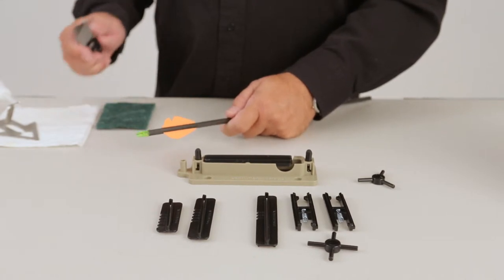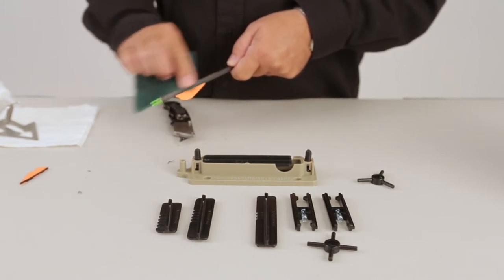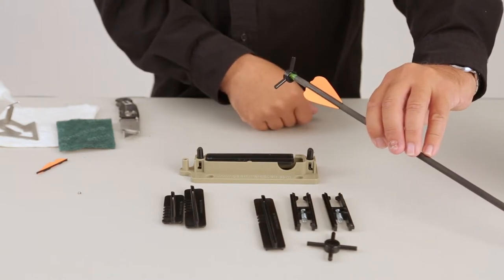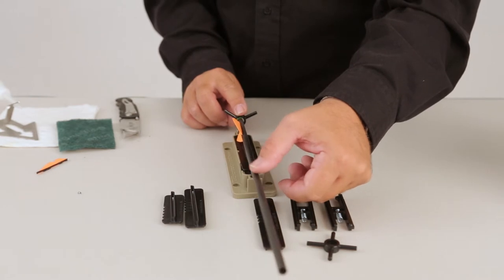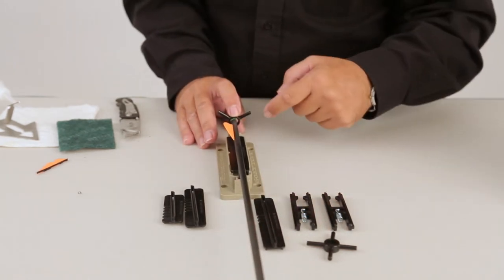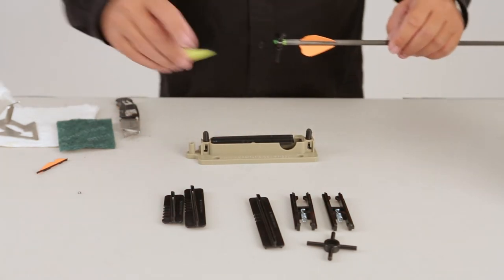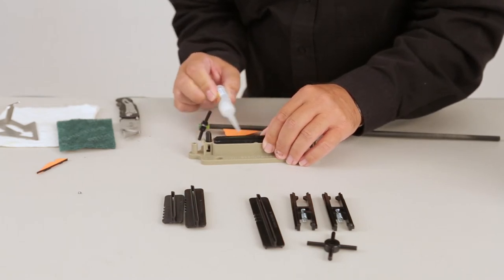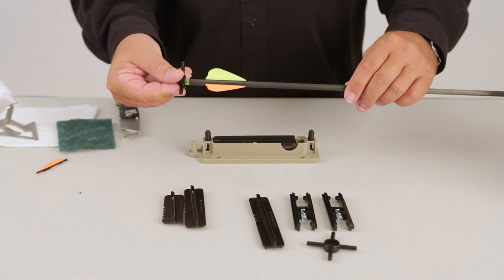Replacing a Single Vane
This video is about Replacing a Single Vane